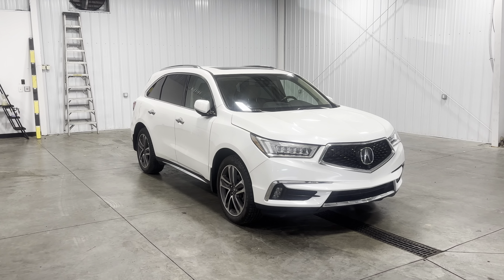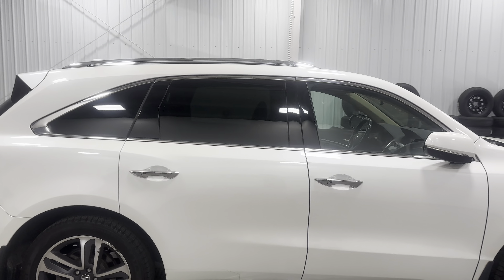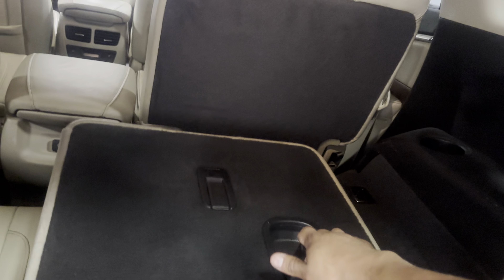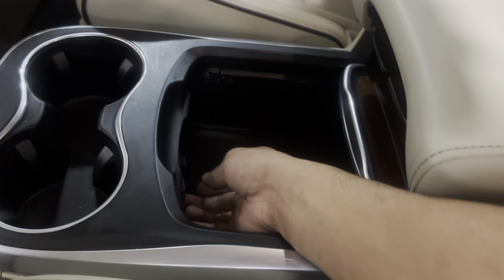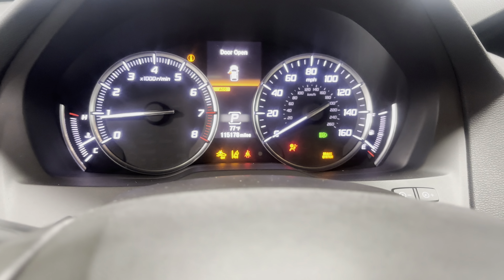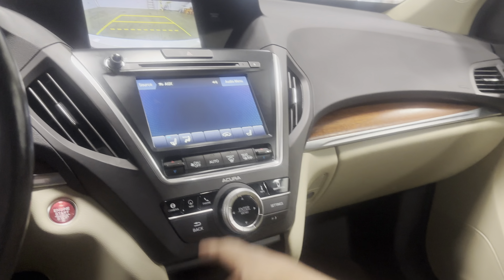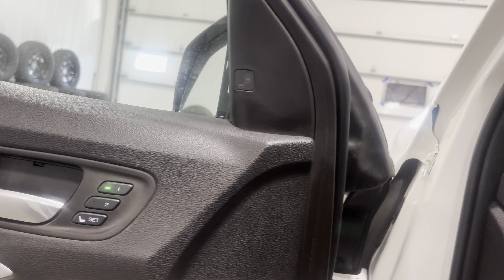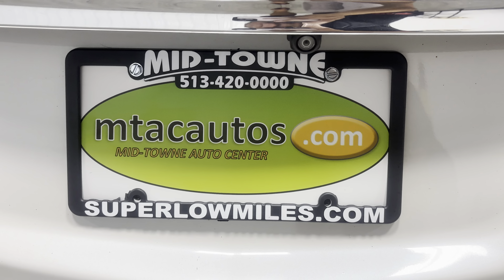2018 Acura MDX115K MILES, 3.5L V6 AWD, ADVANCED PKG, NAVI, SUNROOF, HEAT/COOL SEATS, LOCAL TRADE